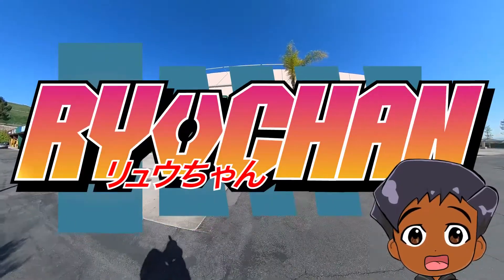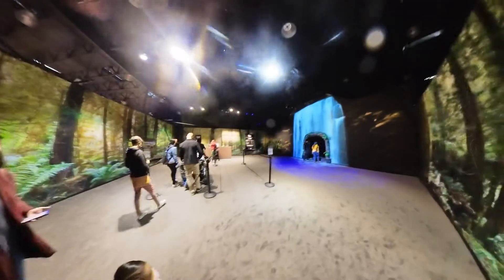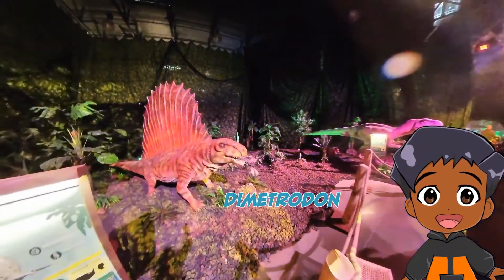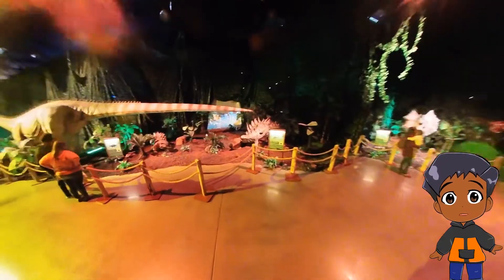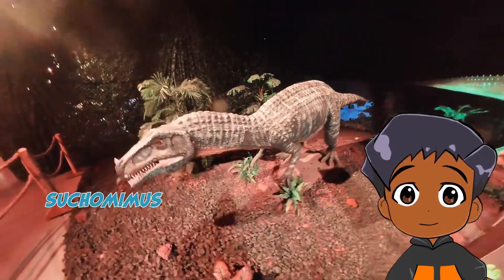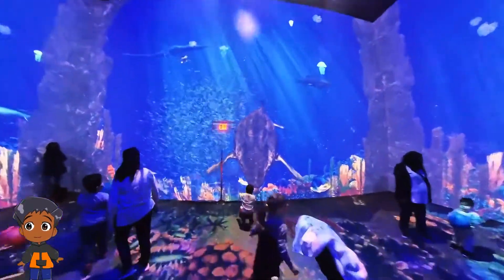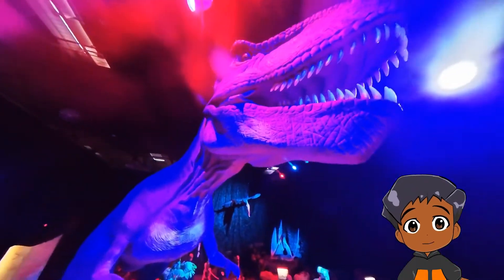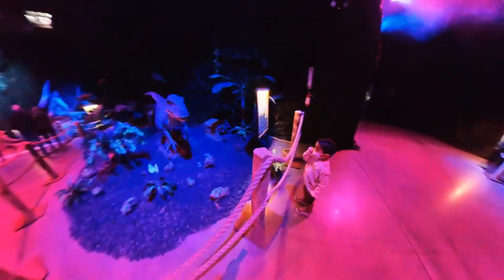I went to the Dinos Alive Exhibit! - At a Dinosaur Hall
We went to the Dino's Alive Exhibit in Montebello, CA in the Greater Los Angeles Area. It's a great place for kids and adults to experience Dinosaurs and how they would look like. It's a great place to learn about them and how many different species!